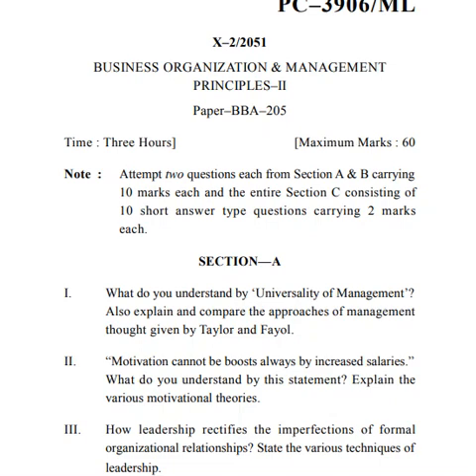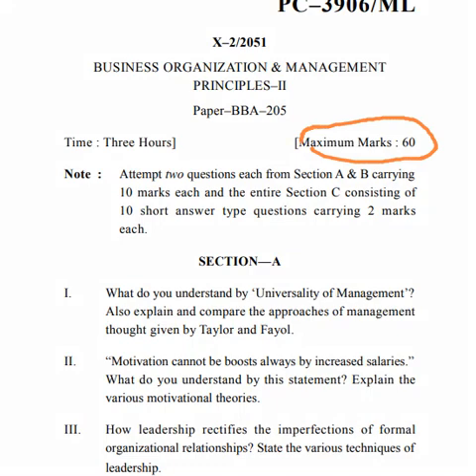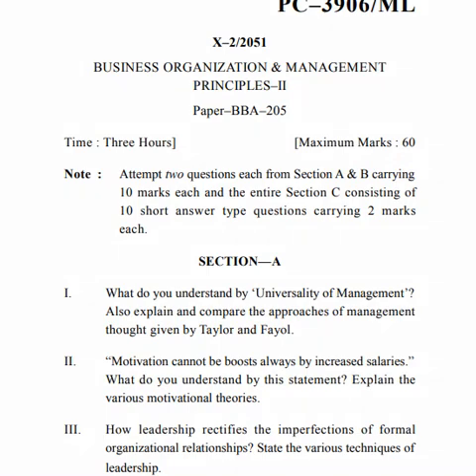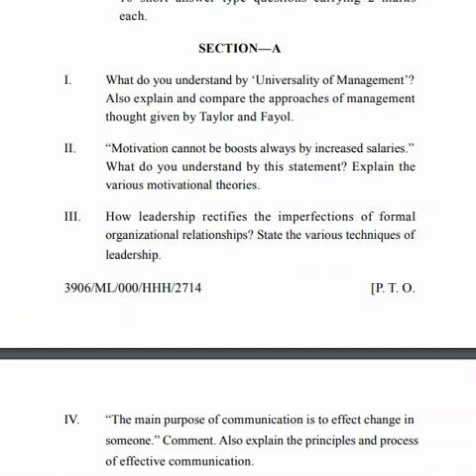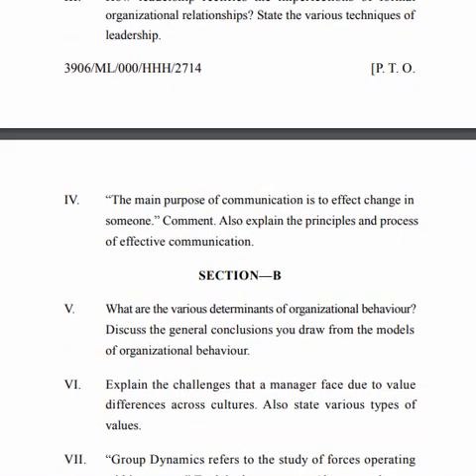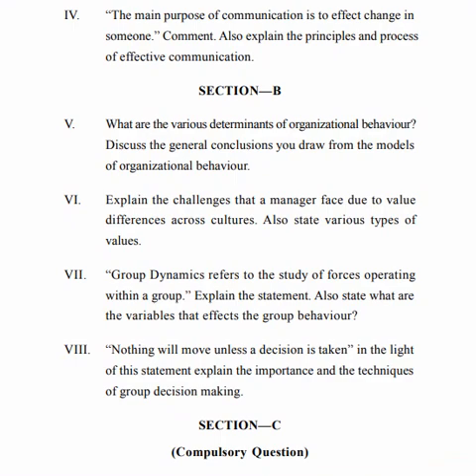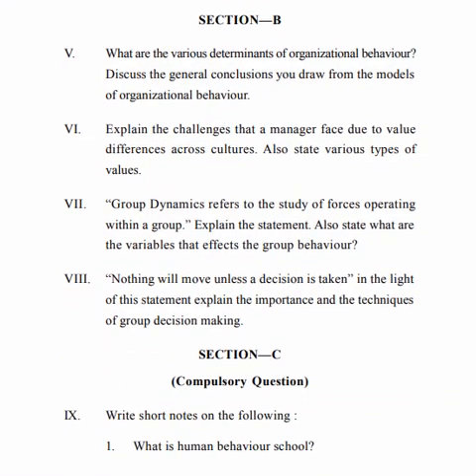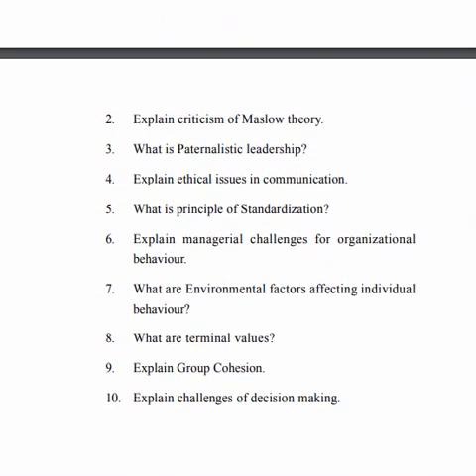BUSINESS ORGANIZATION & MANAGEMENT PRINCIPLES II FOR BBA